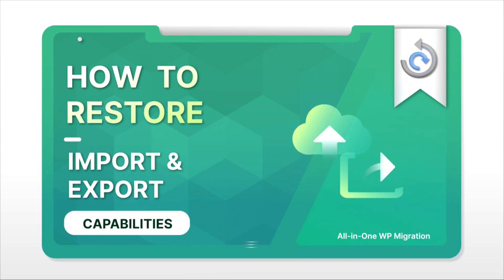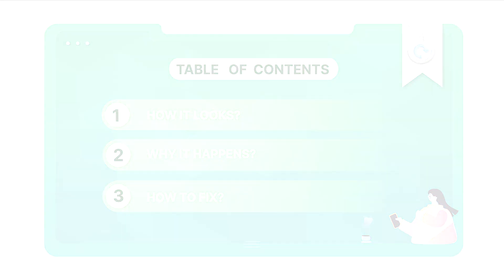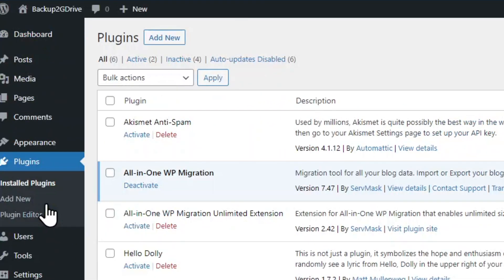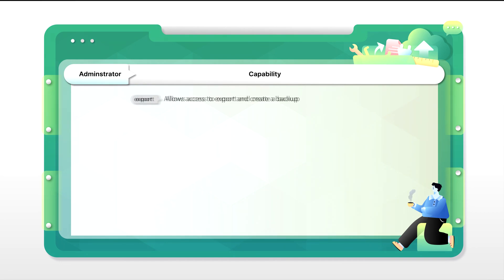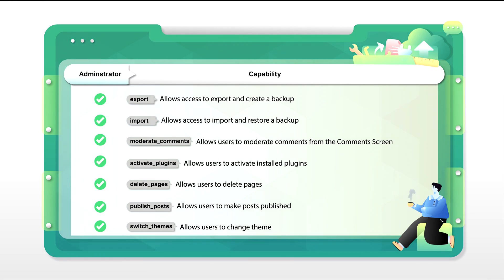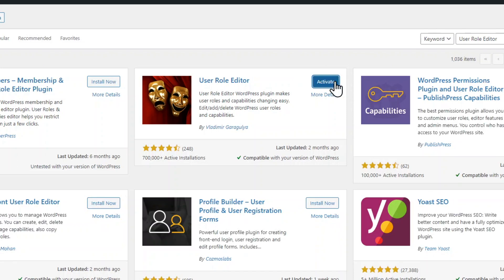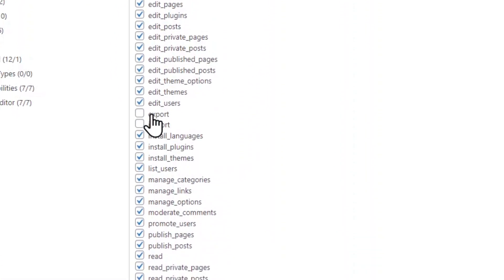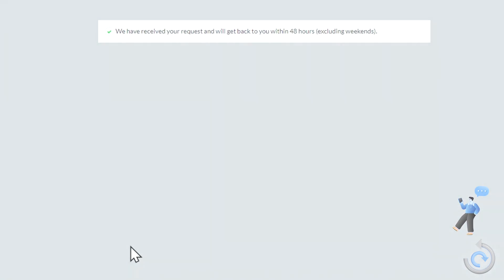Fix missing Export/Import pages in Access All-in-One WP Migration Plugin